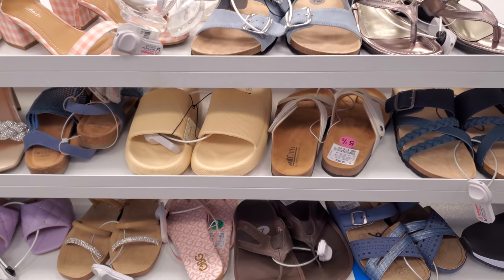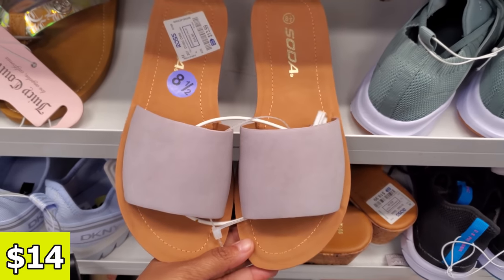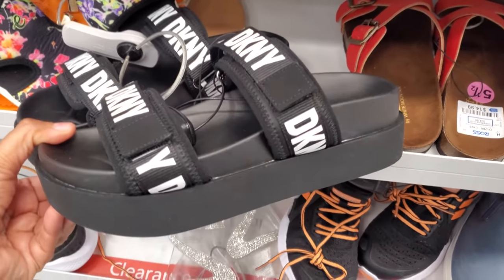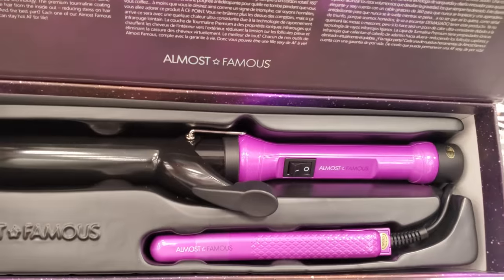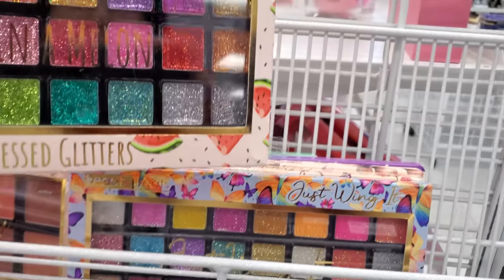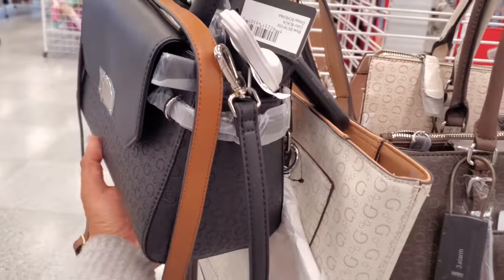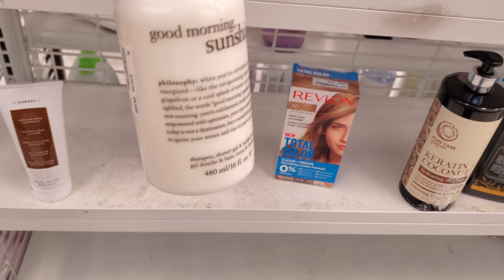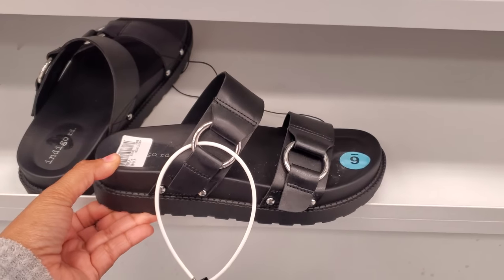😍 ROSS DRESS FOR LESS NAME BRAND SHOES HANDBAGS 💛 WOMENS FASHION DESIGNER SHOPPING WALKTHROUGH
ROSS FASHION FINDS
ROSS SHOPPING HAUL
discount shopping, budget finds, budget shopping, designer or less